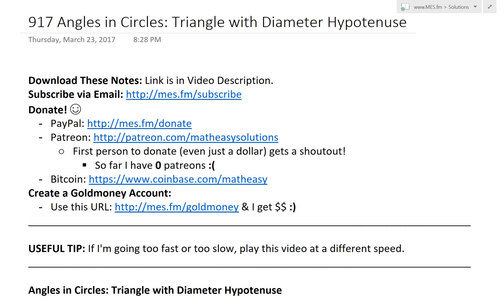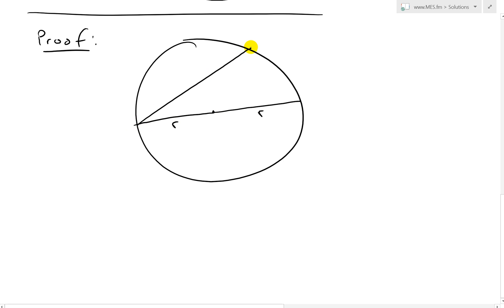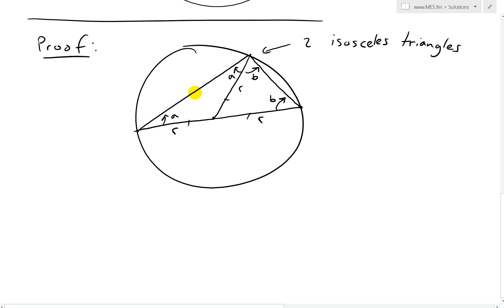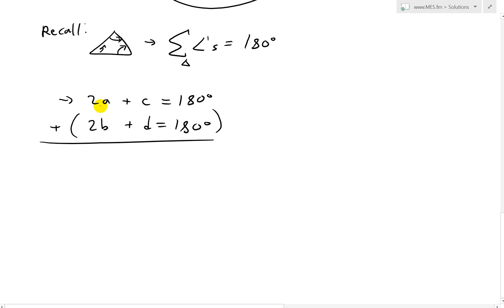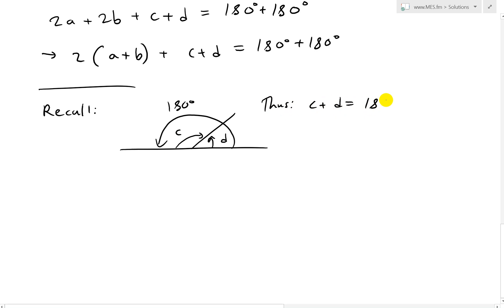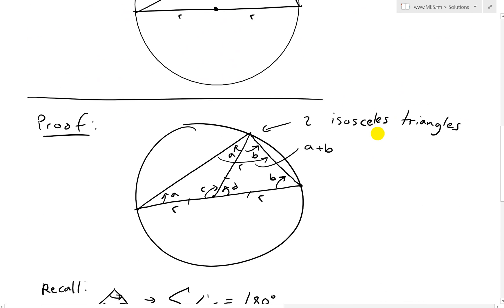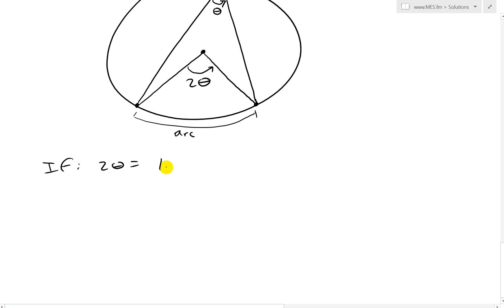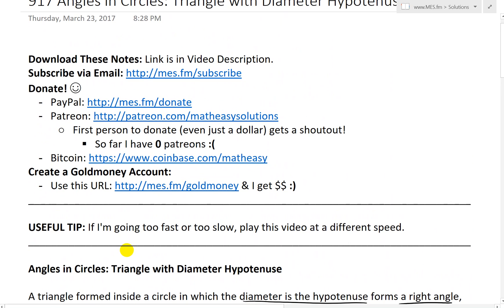Angles in Circles: Triangle with Diameter Hypotenuse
In this video I go over a quick proof video on the topic of angles within circles. In this proof video, I show that the middle angle of a triangle drawn inside a circle in which the diameter of the circle forms the hypotenuse of the triangle is in fact a right angle, i.e. 90 degrees. To prove this I first draw the triangle and then split the triangle into two triangles by drawing a line from the origin of the circle to the middle point. This utilizes the fact that the we then have 3 lines, or sides of the two triangles, that equal in distance to the radius of the circle. This also means that we obtain two isosceles triangles with equal sides equal to the radius, thus each triangle contains two sides with the same angle. Using this fact, as well as the fact that the sum of angles inside a triangle equal to 180 degrees, and the sum of angles along a straight line are also equal to 180 degrees, we can then do some algebra to show that indeed the middle angle of the larger triangle, or summation of two angles in the two smaller triangles, is equal to 90 degrees, thus being a right angle. This run-on sentence that I just wrote is nonetheless a good explanation of the steps taken in the proof. This is a really interesting video to show how to play around with angles and triangles within circles, so make sure to watch this video!